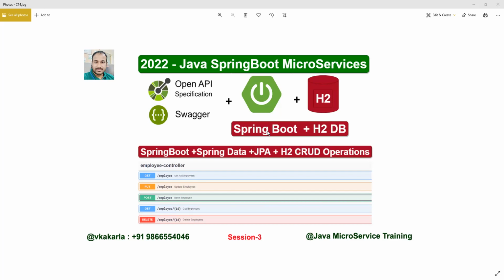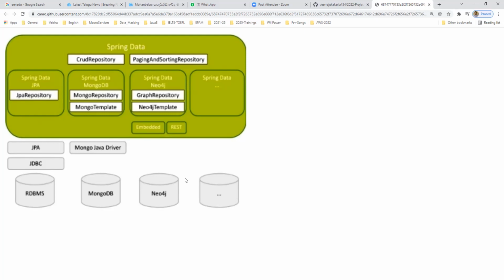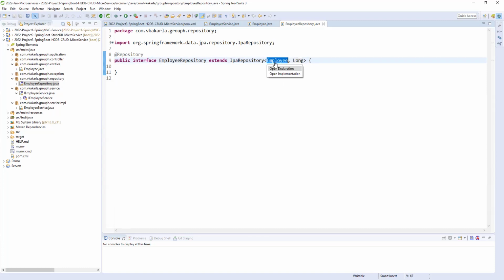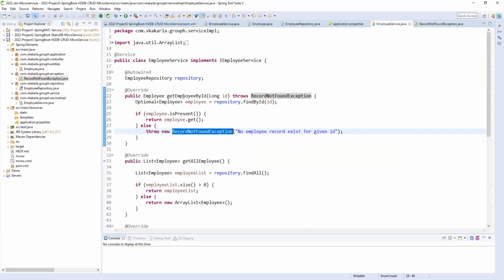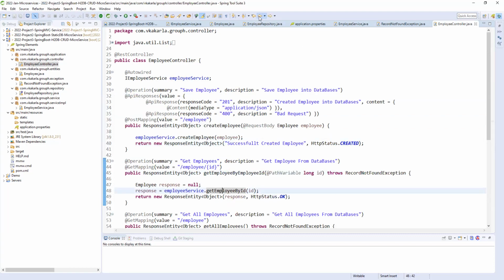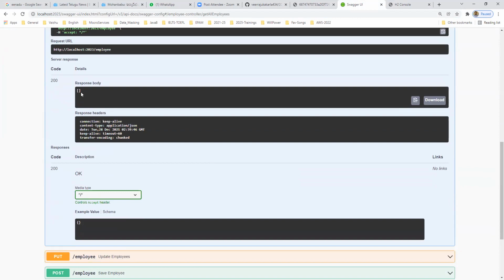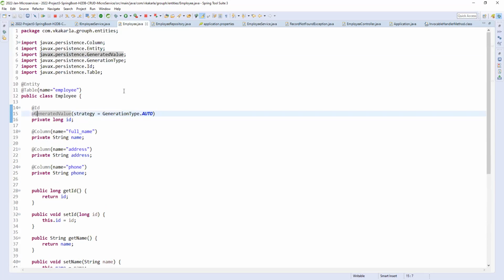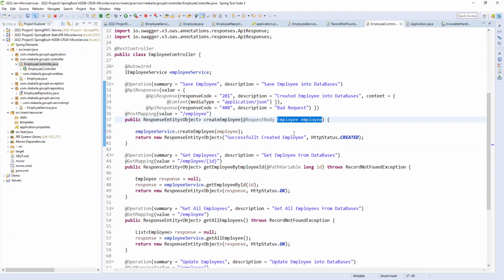Class3 : SpringBoot + Spring Data + JPA + H2 DB CRUD Operations With Open API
I'm passionate about creating videos on JAVA-SPRINGBOOT-MICROSERVICES and helping Java professionals as well beginners , I upload new video tutorials on Every Sunday OR Monday, So make sure you're subscribed to my channel.
Technology Stag:
* Spring Boot, Spring Cloud -Microservices, Java Design Patterns, Microservices Design Patterns, Data Structures And Algorithms